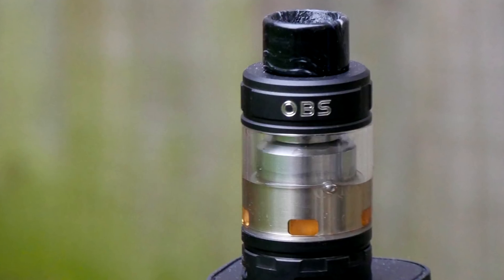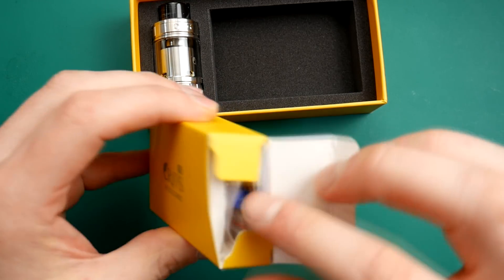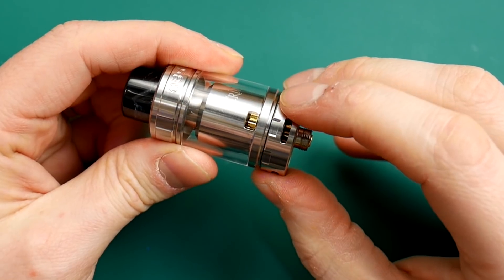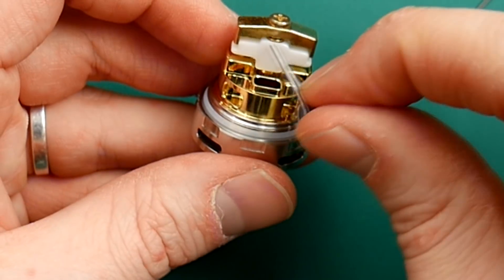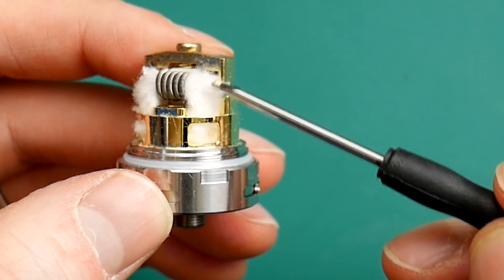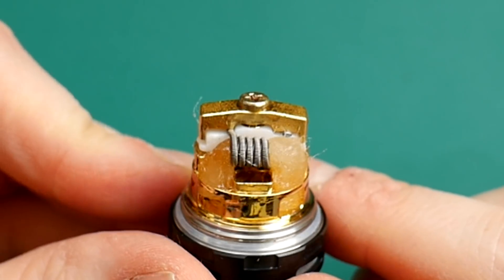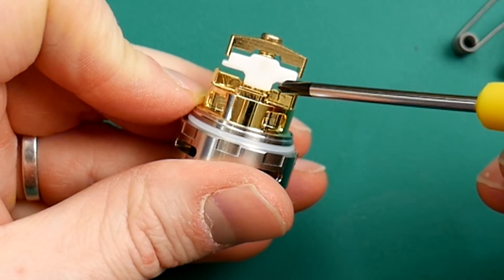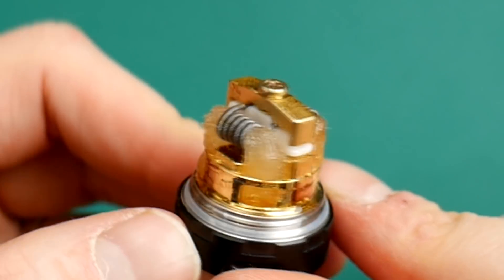OBS Crius V2 RTA Dual Coil Version - Build & Wick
Hey guys check out this brand new Dual Coil version of the OBS Crius V2 it has the same deck as their new rda and loads of great features from the first crius rta and the single coil v2 version.

My Recommended Stuff
Fav RTA - goo.gl/nzHzVx
Fav RDA - goo.gl/GQbYBJ
Fav Sub tank - goo.gl/TDvjRB
Fav Mod - goo.gl/au4dnp
Fav Wick - goo.gl/hCTMwA